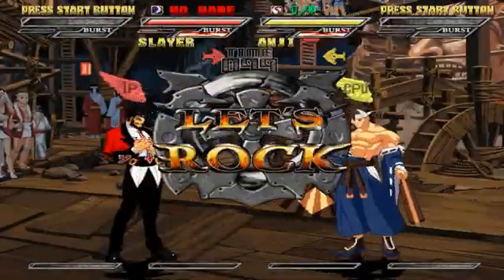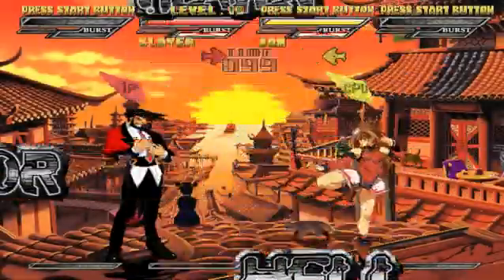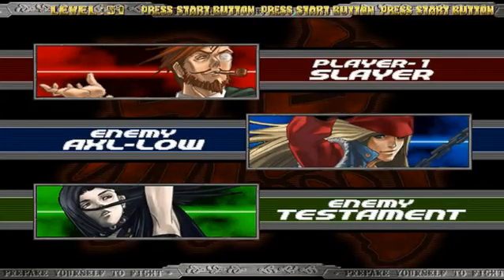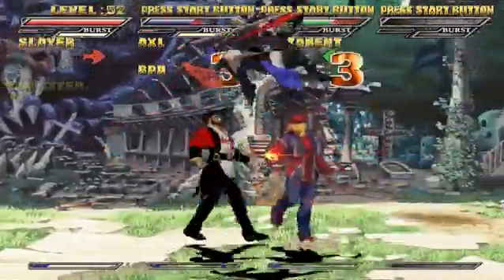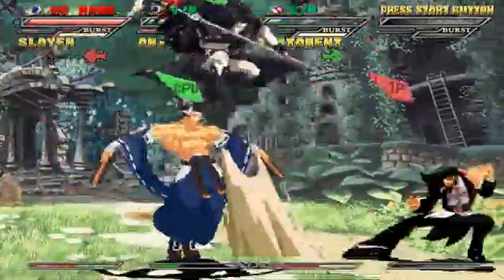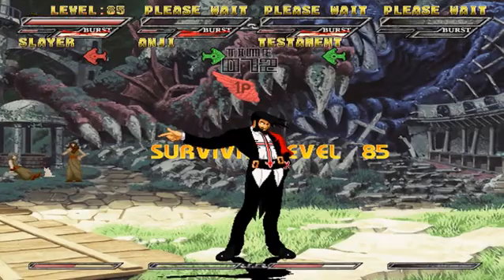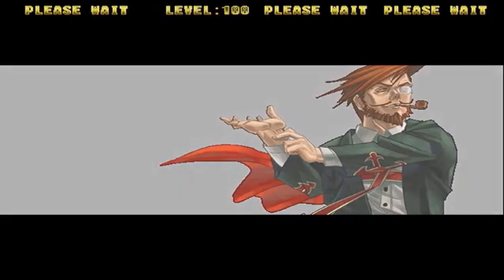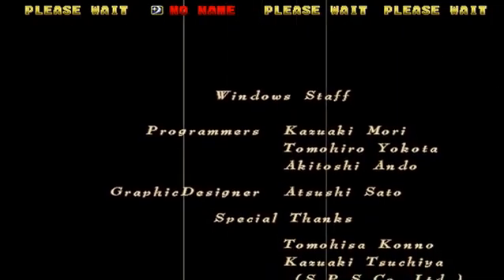ODD ARCADE MODE | Guilty Gear Isuka | JTB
This video is property of mine.